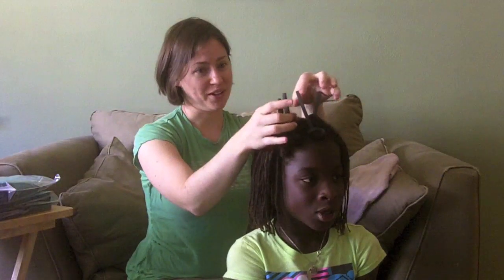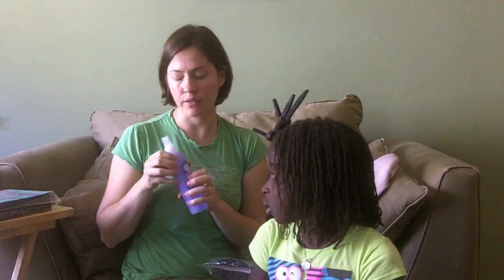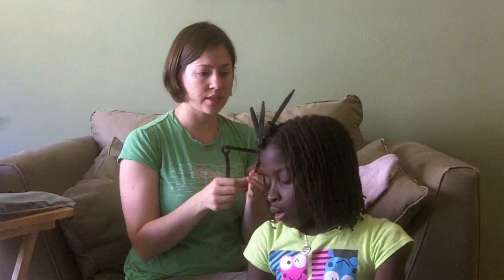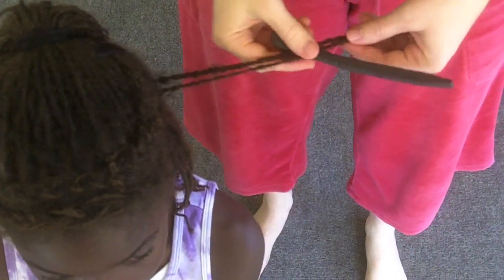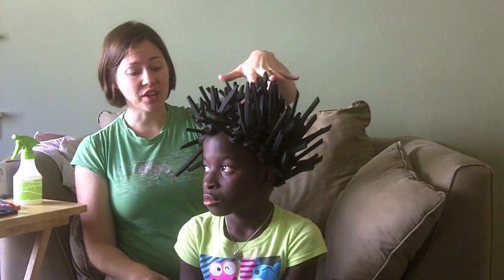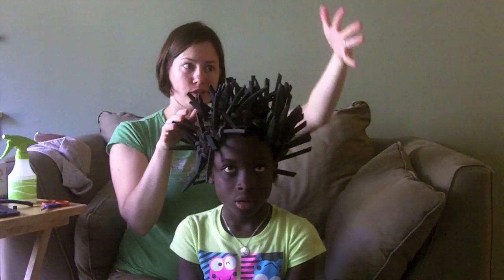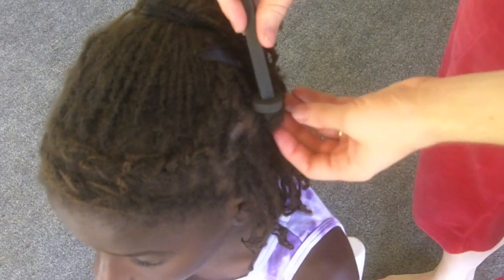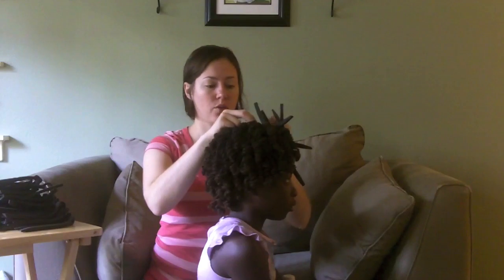Soft Spike Review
- to purchase some Soft Spikes for yourself go to their website.